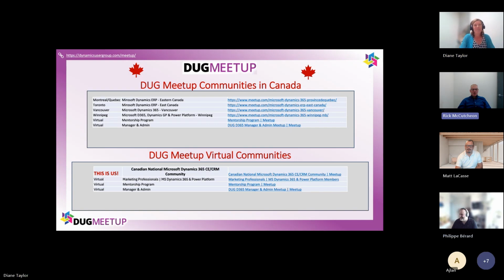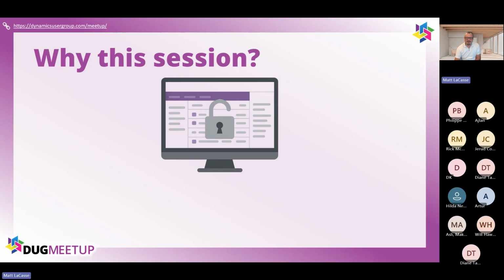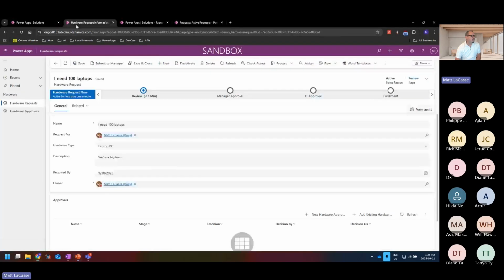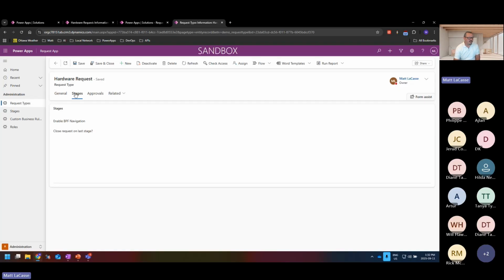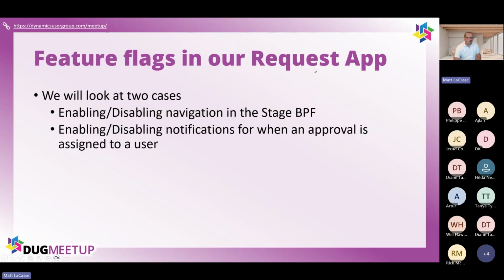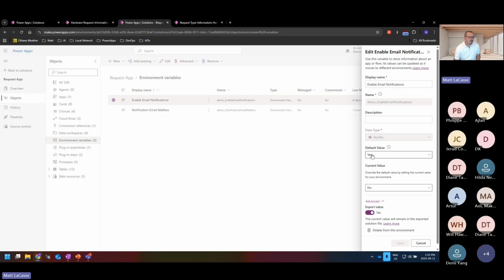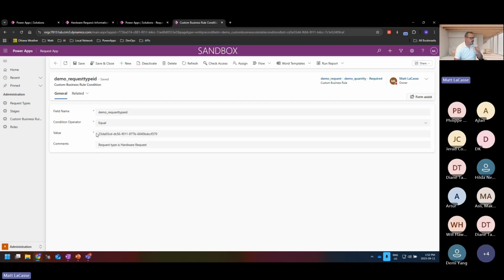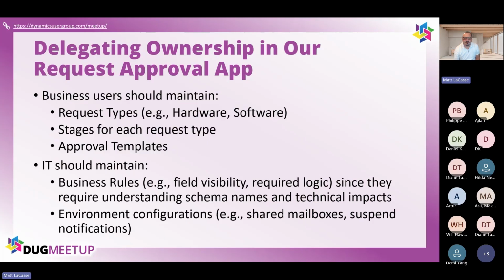Canadian National Microsoft Dynamics 365 CE/CRM Community - September 11, 2025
Presenter(s): Matt LaCasse
Session Description:
We're excited to come together to engage and learn!

1:00 - 1:30p - Networking Discussion and DUG Update - we'll come together to introduce ourselves and chat through hot topics impacting our day-to-day work lives. We will also hear about all things DUG!

1:30 - 2:15p - Matt LaCasse - Configuration Driven Solutions - 5 tips to unchain your Power Apps
Tired of rebuilding your Power Apps every time the business changes its mind? Hard-coded logic may work today, but it becomes technical debt tomorrow. In this session, you’ll discover five practical strategies to design flexible, configuration-driven Power Apps that adapt to evolving requirements, without constant rewrites or hidden formulas.
We’ll explore how to externalize business rules to make logic transparent and easy to update, implement feature flags to turn features on or off dynamically, use environment-aware configurations to ensure your app behaves correctly in development, test, and production, and delegate configuration ownership to empower business teams while maintaining IT governance.
You’ll leave with patterns and best practices you can apply immediately to transform rigid apps into maintainable, future-proof solutions. Regardless of your role within Power Apps, this session will help you build apps that evolve with your organization, improve maintainability, and reduce the risk of costly rework.

2:15-2:30p - Networking Discussion - we'll debrief what we learned, ask questions, and discuss the value it holds for organizations, the challenges that might arise when implementing, and any other thoughts we might have!